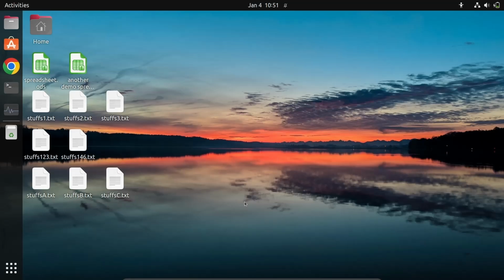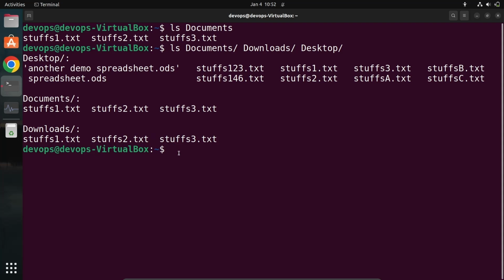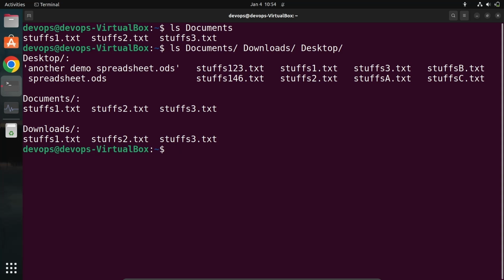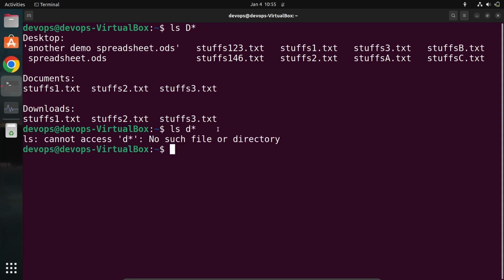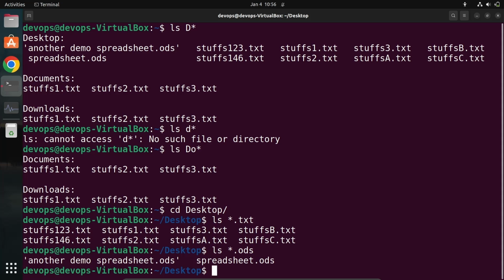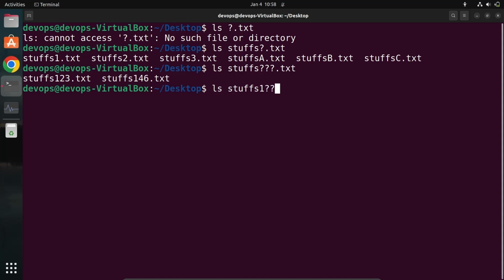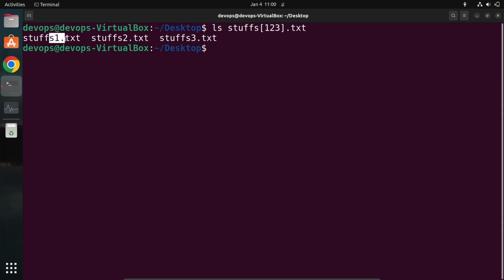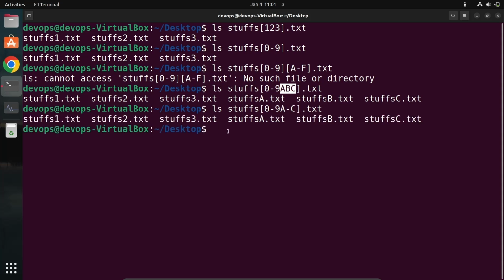17 - Wildcards in Linux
This is lecture Module 4 - Wildcards in Linux